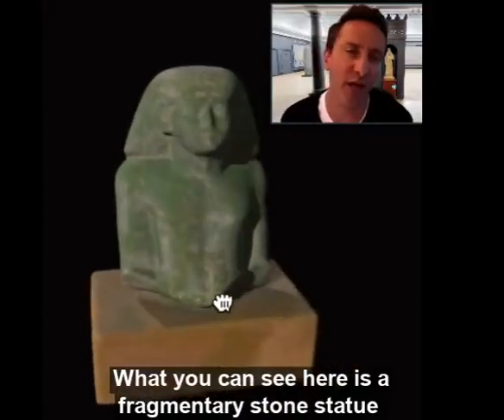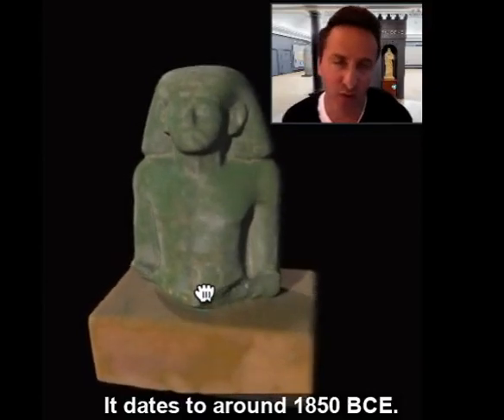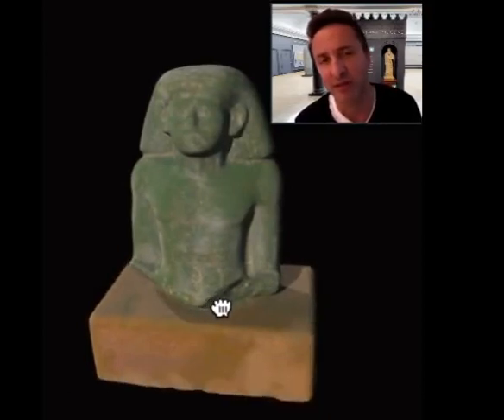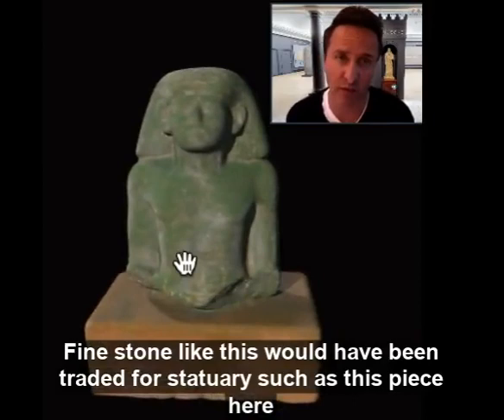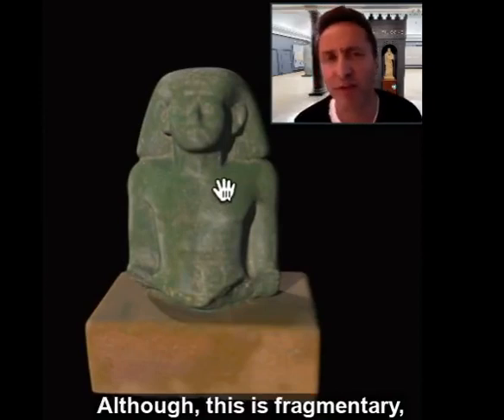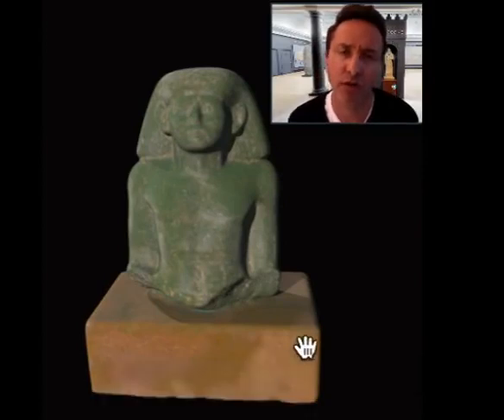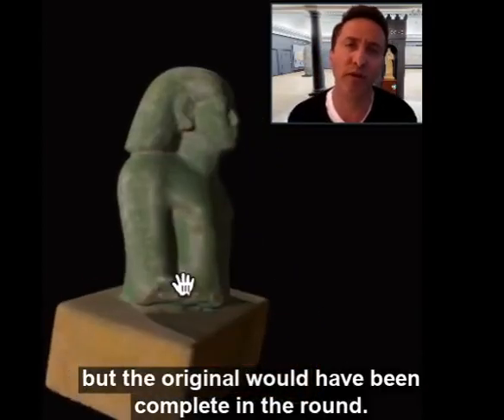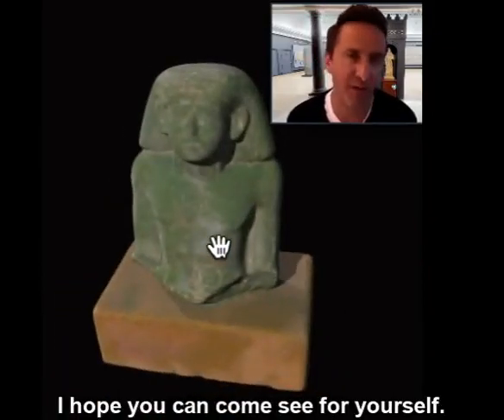Mediterranean Marketplaces-Stone Statue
Chief Curator Adam Aja describes this ancient statue from Middle Kingdom Egypt on view in the Mediterranean Marketplaces exhibition.